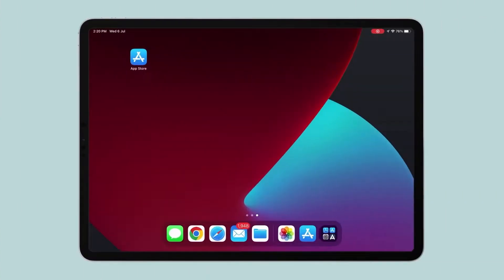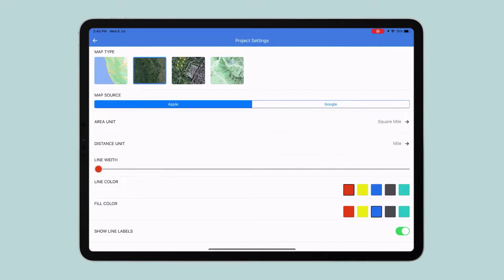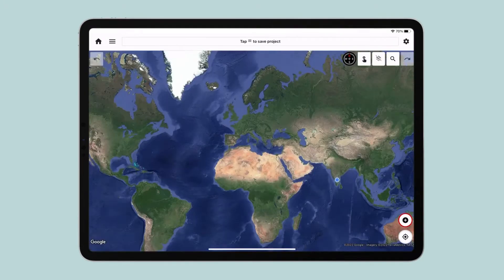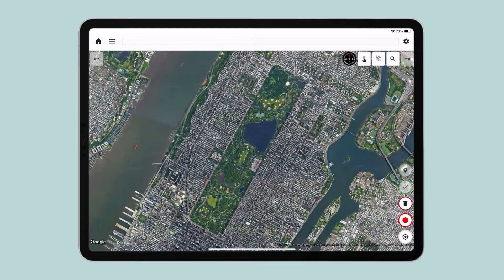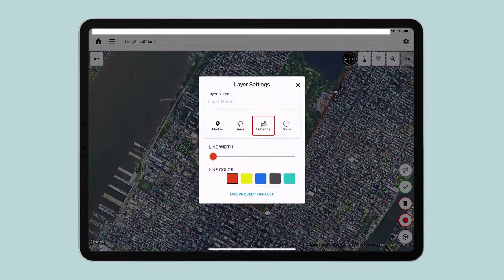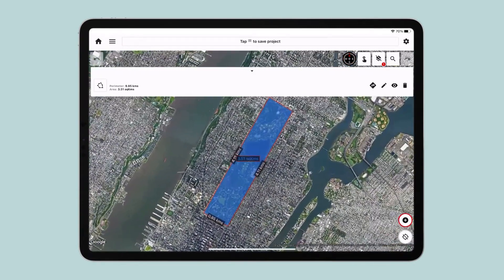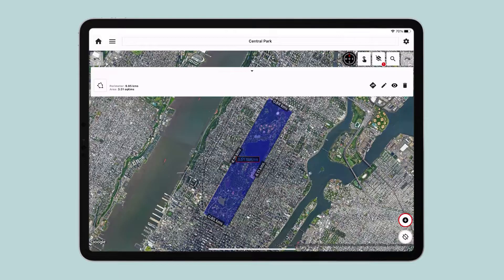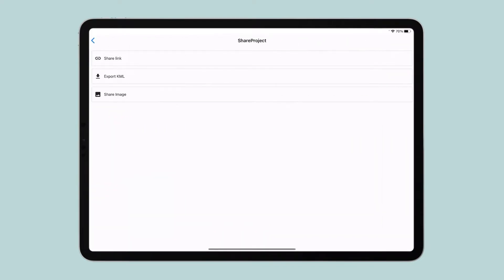How to Measure Area and Distance on Google Maps with Mapulator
Learn how to measure area and distance accurately with the Mapulator app in this easy-to-follow tutorial. Mapulator is a free mobile application that built on top of Google Maps to help you measure distances and areas effortlessly on android as well as on iOS.. Whether you're planning a project, evaluating property line, or just curious about land size, this video provides a clear, step-by-step guide to using Mapulator.

🗺️Download Mapulator and measure area and distance on your phone for free

0:10 - Download Mapulator
0:24 - Mapulator App
0:29 - Settings
0:50 - Measure using Mapulator
2:00 - Saving a Project
2:23 - View Project

About Mapulator:
Mapulator is the leading area and distance measurement app in the marketplace. Mapulator works on both Android and iPhone. With more than 1 million downloads on both AppStore and PlayStore.

Happy Measuring ✨